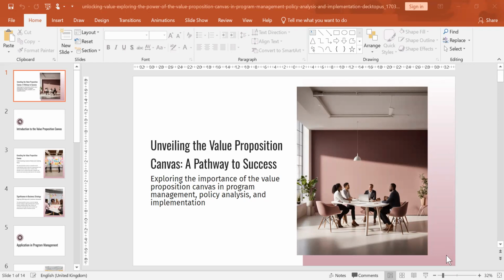Value proposition canvas for greater customer satisfaction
Happy customers? They're like our own personal cheerleaders—loud, proud, and spreading the word!" 📣🤸‍♂️

"Customer satisfaction is our daily 'mic drop' moment—leaving them speechless with our service!" 🎤🤯

"Think of customer satisfaction like a good cup of coffee—strong, satisfying, and leaving them craving for more!" ☕😊

"Satisfying customers is our specialty—like a chef perfecting their secret recipe, we've got the magic touch!" 🍽️✨

"Customer satisfaction is our high-five guarantee—because when they're happy, we're high-fivin' all the way to success!" 🙌🎉

My mentors are awesome

Book a one to one with me  here
Think out of the box, and you'll ideate an unforgettable USP that rivals unicorns for rarity.

Intelligence - Create: Now, it's time to don your SEO wizard's hat. Craft a compelling narrative, highlighting your genius in the most captivating words. SEO keywords are your wand; use them wisely to create content that shines brighter than a supernova.

Initiative - Observe: To ensure your USP remains unbeatable, keep a hawk-eye on the ever-changing career landscape. Observe trends and stay adaptable, optimizing your SEO keywords as you go. This initiative is your secret weapon.

Negotiate - Install: Negotiate your way to the top by pitching your USP like a pro. Harness the power of persuasive SEO techniques to ensure your brilliance isn't buried in obscurity. Install your unique qualities in the minds of your superiors and peers.

Consolidate: The final step is to consolidate your position as a rising star. Continuously refine your USP with fresh SEO insights and let your unbeatable value shine through. Success is yours to conquer.

  The Pathway
Path #1   Resourceful Influence  : Uniquness, Resilience Relevance
Path #2   Joyful  Excellence         :   State, Sunchronicity, Surrender
Path #3   Global Significance       :   Calming, Cooling, Greening

Uniqueness :  Unbeatable USP
Resilience     : 10 p framewirk
Relevance     :  Ahap method

State                 :   TIDALJ
Synchronicity  : Daily wins
Synergy          :   Community

Calming :  Meditation, Sudarsan Kriya
Cooling  :  Climate Risk, Adaptation, ESG
Greening :  A tree a person,  Community building,   Sea-culure